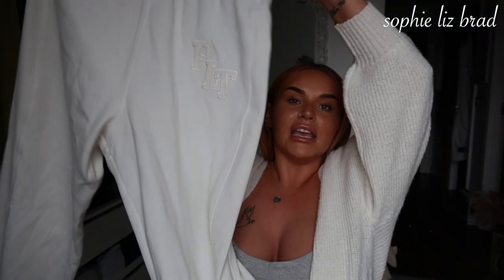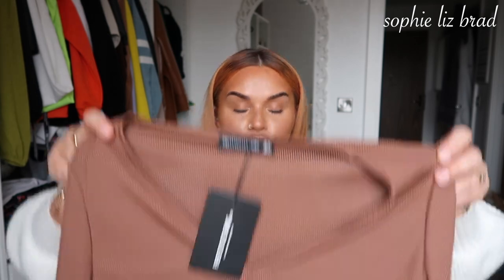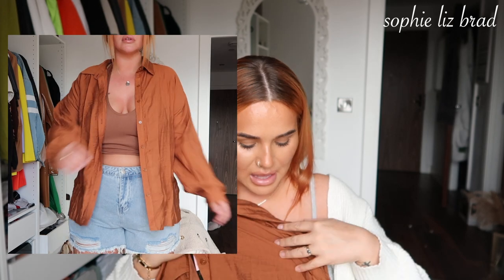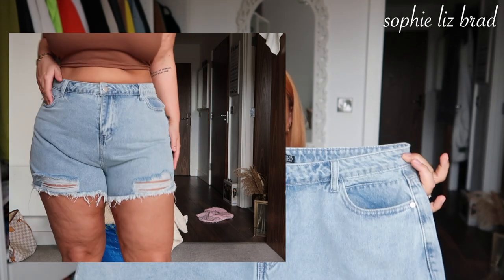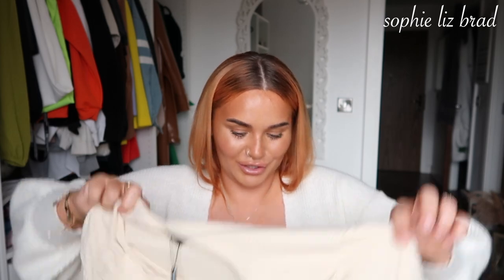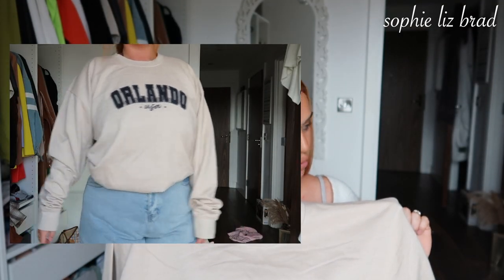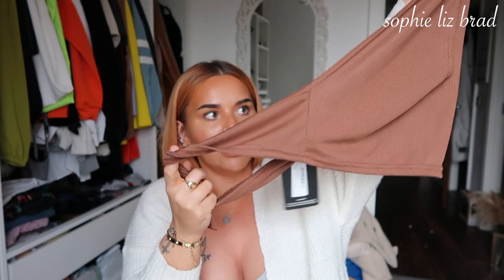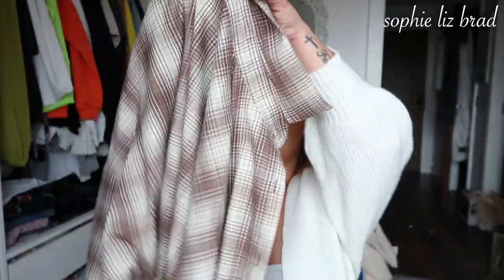PRETTY LITTLE THING HAUL! MID - PLUS SIZE TRY ON | Sophie Liz Brad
Hey guys!

Have a great week :D

ITEMS HAULED

Cream Jumper - the one i didn't try on lol

Knit Dress - it is see through

Stone Off the Shoulder Top

Gretta Boxes
SophieBabe

INTRO MUSIC DETAILS
Jaslyn Edgar - Like Seasons Change

VLOG INTRO DETAILS